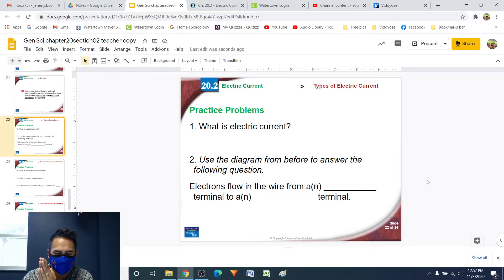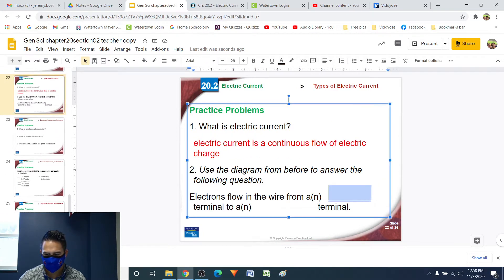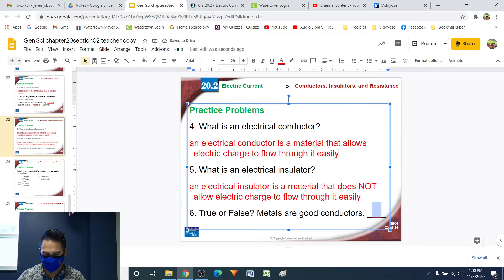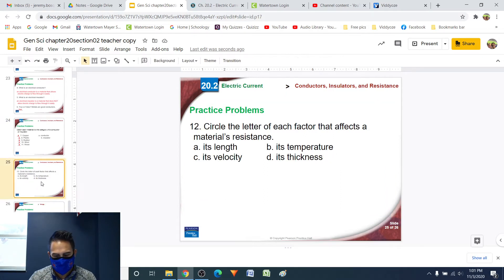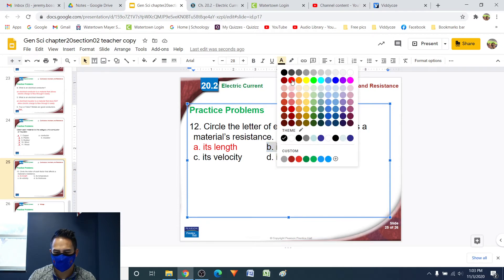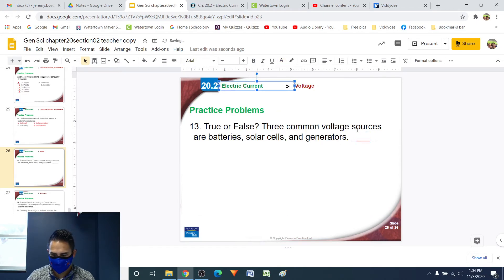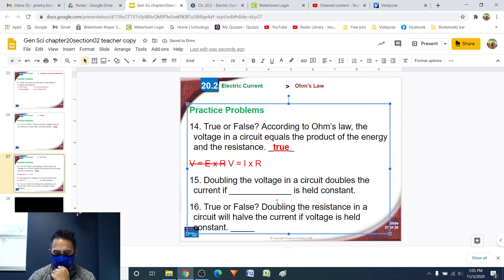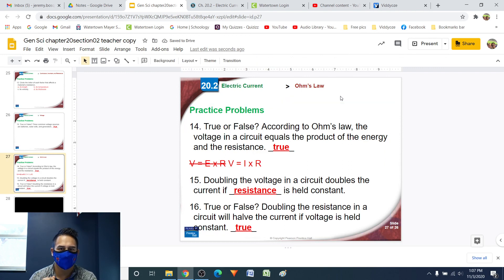Ch 20 section 02 Electric Current Video Answer KEY